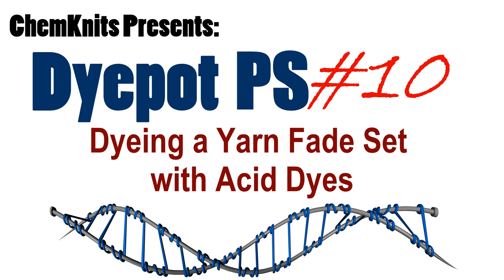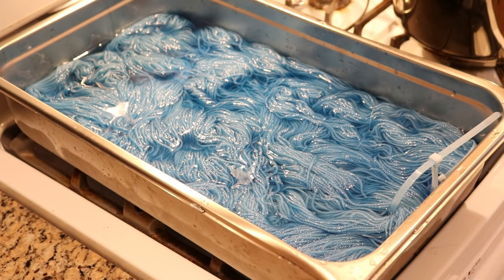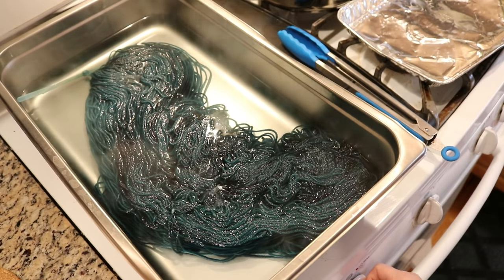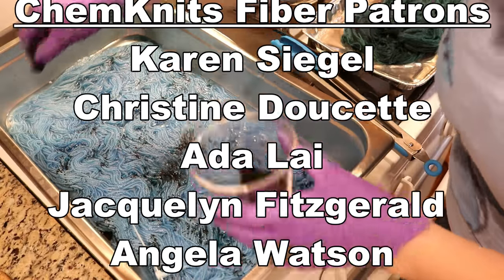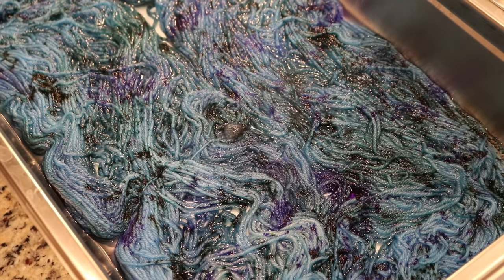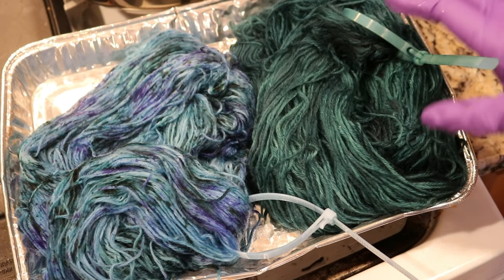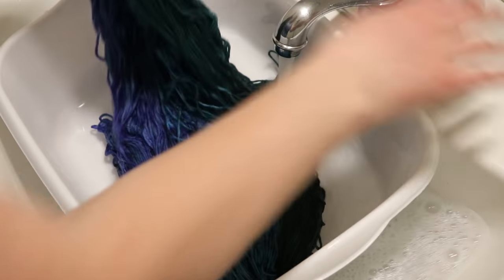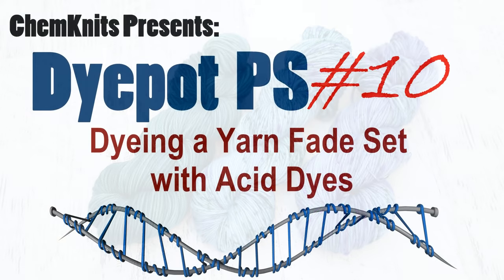Dyepot PS #10 - Dyeing a Yarn Fade Set with Acid Dyes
Let's dye three skeins of yarn that will work together as a fade set!

steam pan
Reusable Zip Ties

VIDEO CONTENTS:
[0:00] Introduction
[2:04] Presoaking the yarn (300 g of KnitPicks Swish DK yarn) in plain tap water at room temperature for at least 30 min
[2:15] Dyeing a blue tonal base on all 3 skeins
16 cups water + 1/2 cup crashed out 1% stock solution Dharma Peacock Blue
Add the yarn.  Move the yarn around to let the dye have access  to it.
THEN add 4 T white vinegar and turn on the heat.
[6:49] Talking about the dyes (note - I didn't use the black)
Dharma Forest Green
Jacquard Violet
[7:52] Making a 1% stock solution of the forest green.
[9:51] Yarn 1, the semi solid green
This is the same dyebath we used for the blue layer
~1/2 cup of the 1% stock solution
[15:09] Speckling Yarn #2
Removed all but 4 cups of the liquid from the leftover dyebath from before
In all of the speckling steps today, I waited 5-10 min before flipping the yarn to the other side.
[24:14] Yarn #3
Using leftover liquid- as much as I could squeeze out of the first two yarns
[32:01] Washing the three yarns!
[33:36] The finished dry yarn and conclusions (plus a sneak peek of Dyepot Weekly #99)